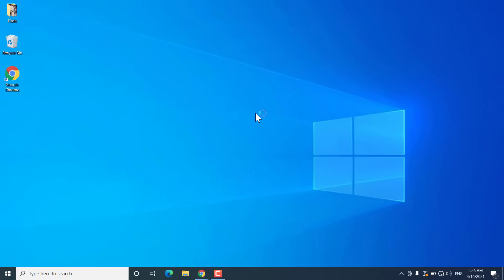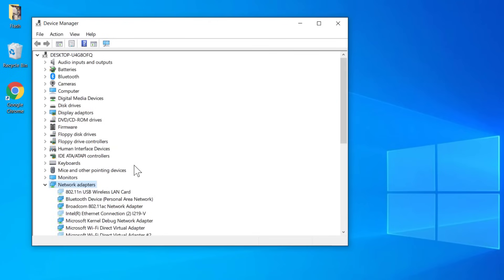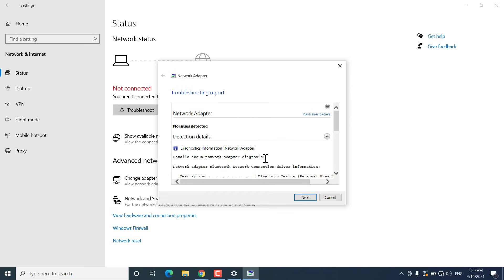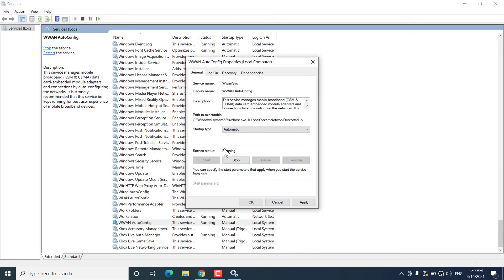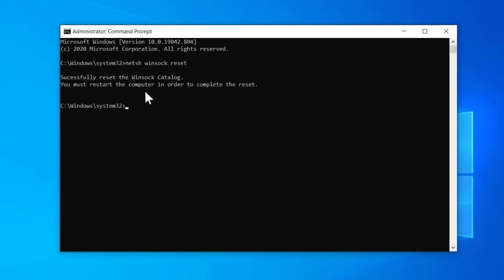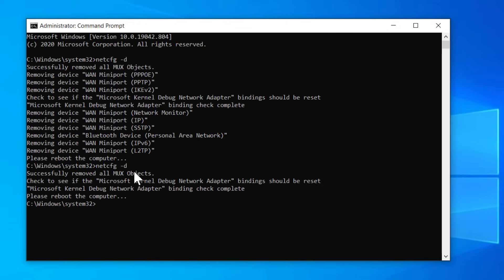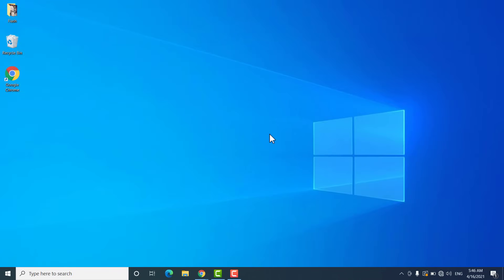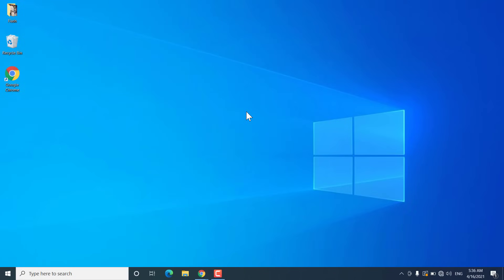How To Fix Wireless Adapter Missing In Windows 10 | Get WiFi Adapter Back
If the Wireless adapter missing in Windows 10 or suddenly disappeared then you can fix the problem easily. There may be multiple reasons behind the missing WiFi network adapter in Windows 10. A windows update, malware, conflicting apps, or third-party firewalls may cause this problem.

Here are some methods to get back the WiFi adaptor-

1. Re-Enable the network adapter.
2. Run network troubleshooter.
3. Enable WWAN Autoconfig, WLAN Autoconfig, and other network services.
4. Fix network socket API errors and WAN miniports.
5. Network Reset.
6. System Restore.
7. Reinstall the WiFi driver.

Commands in Method 4-
netsh winsock reset
netcfg - d

These methods should help to fix the missing wifi adapter problem.